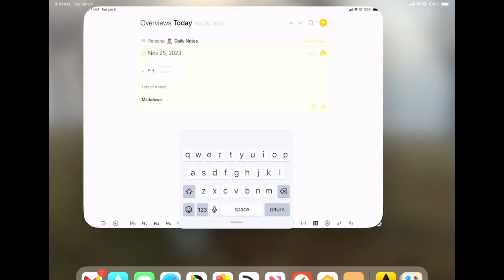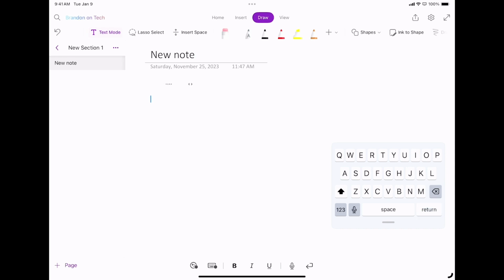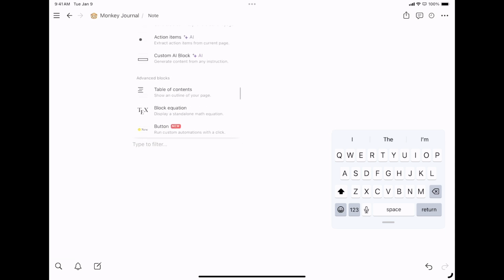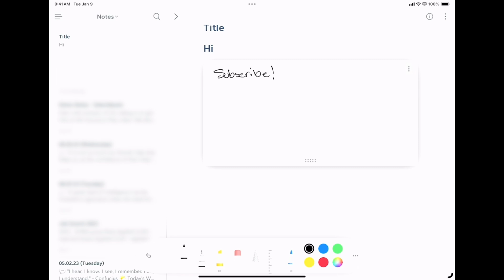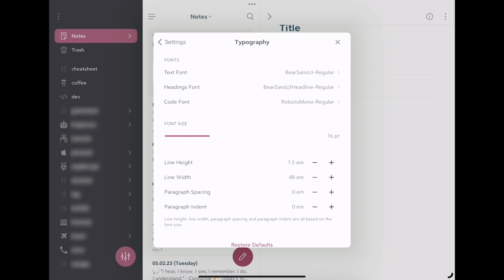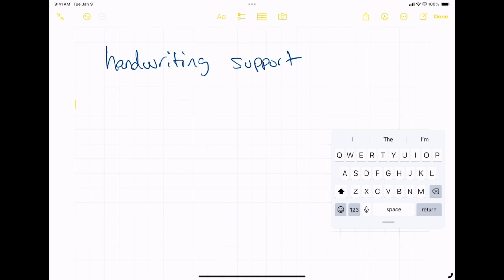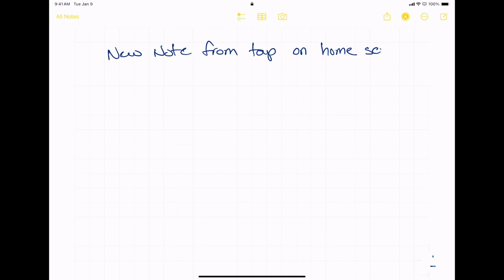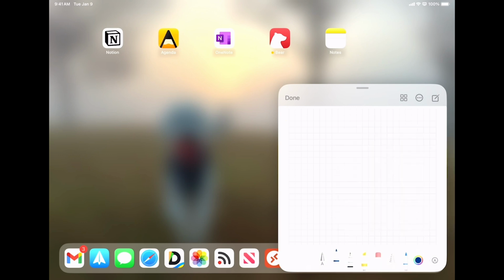Top Note Apps in 2023 (And The Best One to Use!)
These are my TOP FIVE note taking apps for 2023. And, my overall recommendation on the note taking app you should be using right now. Be sure to comment on the note taking app you’re using right now and let me know if you’d like an in-depth review on a particular note taking app!

👋🏽 Let’s connect!

⚙️ How I film my content:
📷 Nikon Z30
🎙️ Hollyland Lark Max Wireless Mic

Chapters
00:00 Welcome
00:27 Intro
00:59 Subscribe & how I rank the apps
01:38 Agenda
03:13 OneNote
04:48 Notion
06:24 Bear
09:30 Apple Notes
15:39 Conclusion